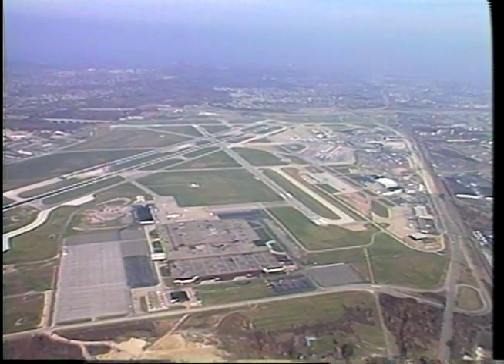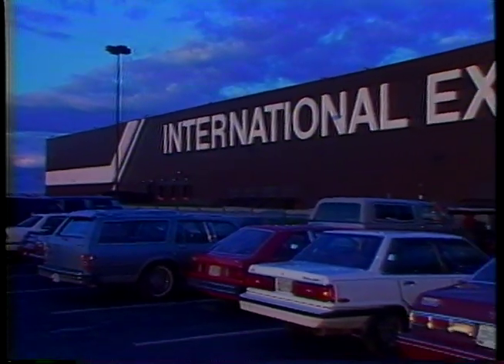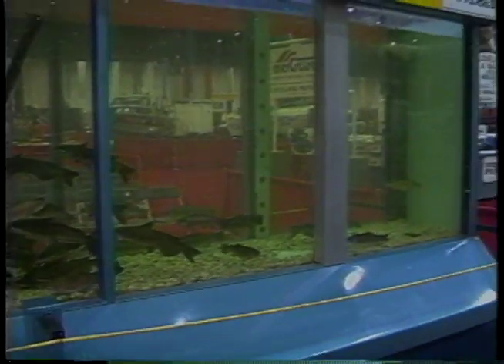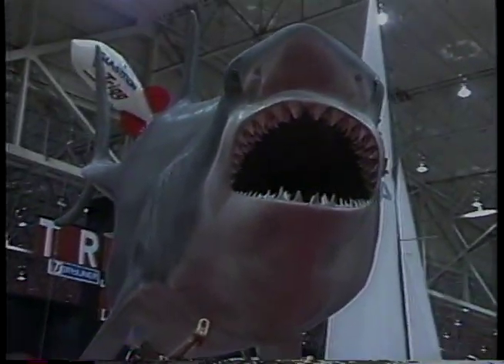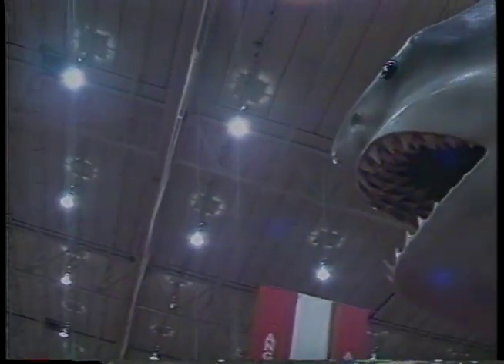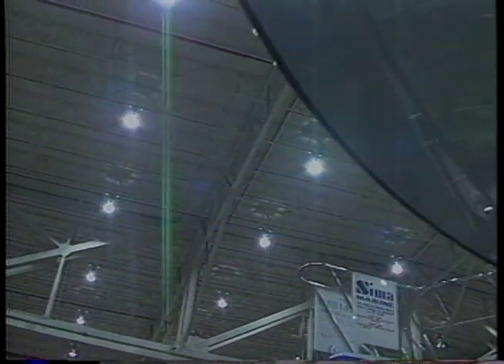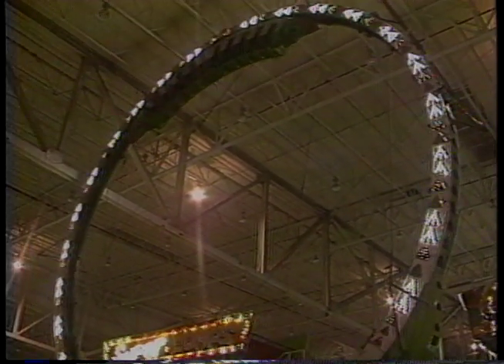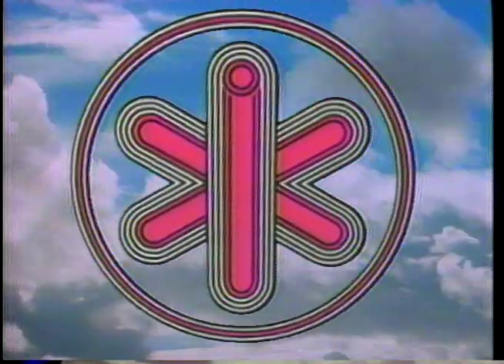history of the ix center